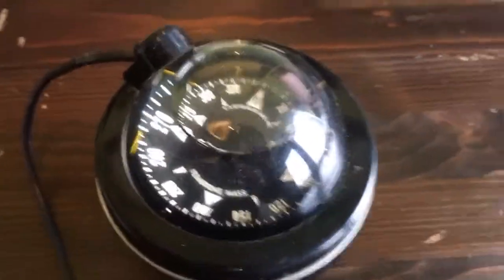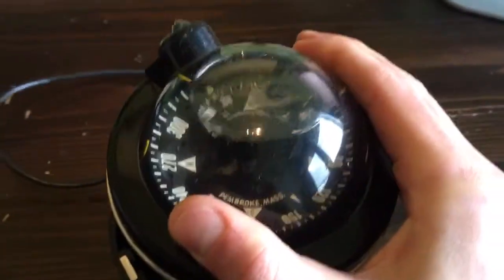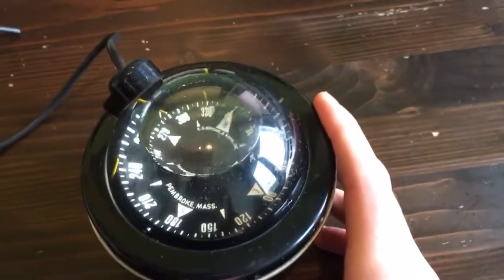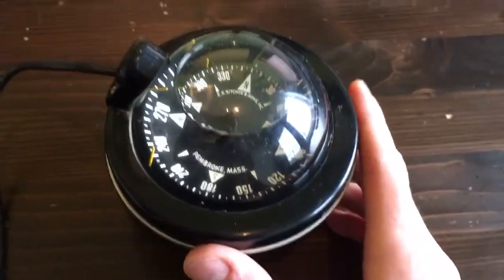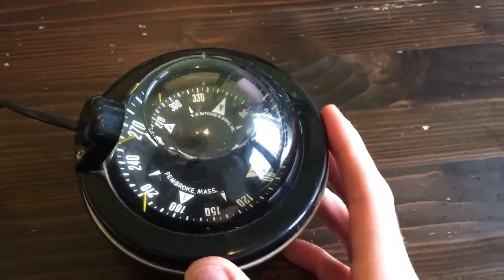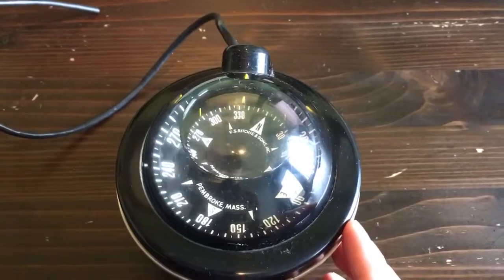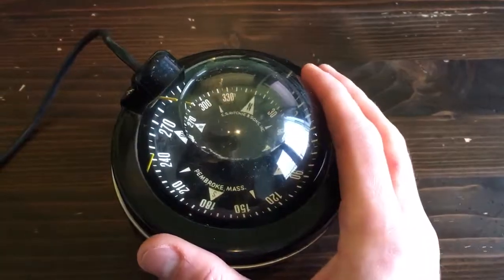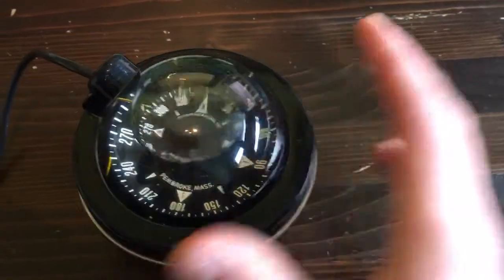What's Wrong With This Boat Compass? (Air Bubble)